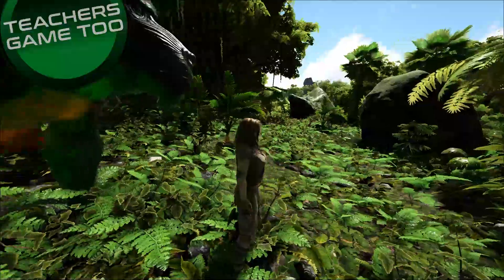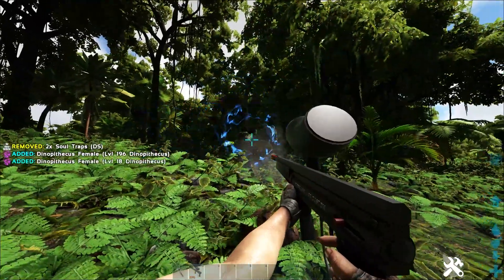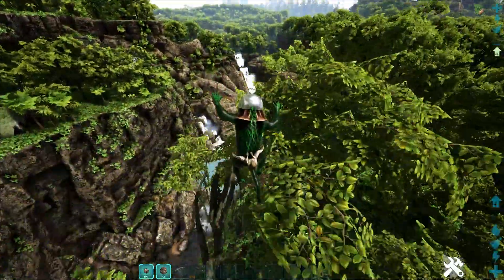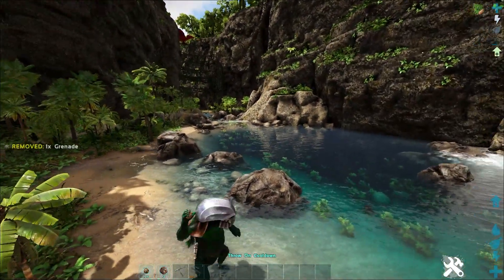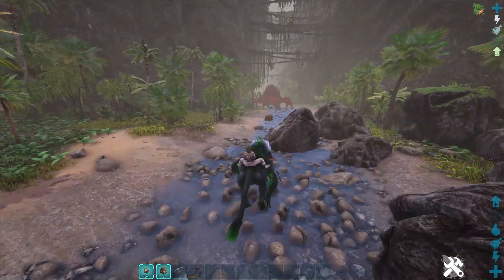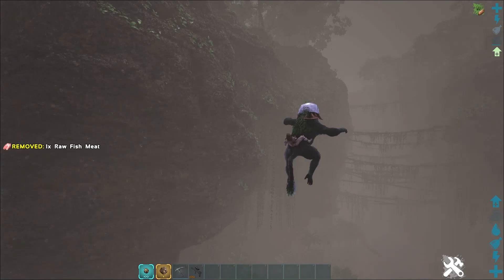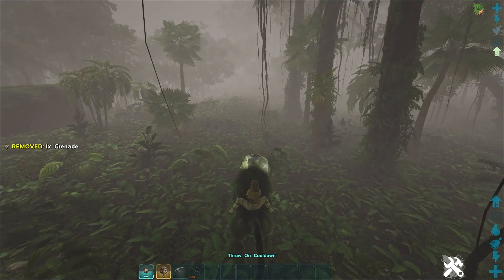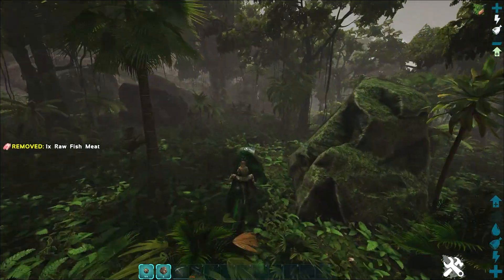DINOPITHICUS ABILITIES!! INFESTED GRENADES!!!!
If you are looking to see what the new dinos in ark are able to do then make sure to give this a look, this will show you what the dinopithicus is able to do. and its a lot, it has infested grenades, pvp, and pve abilities! Which is awesome!